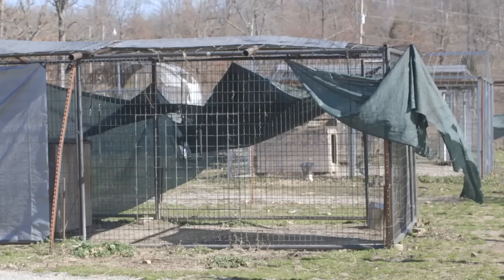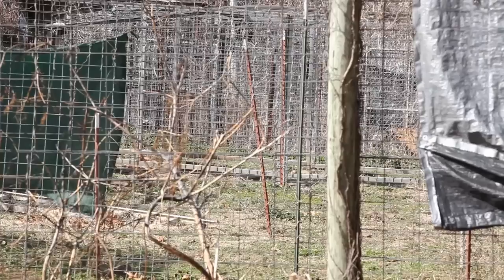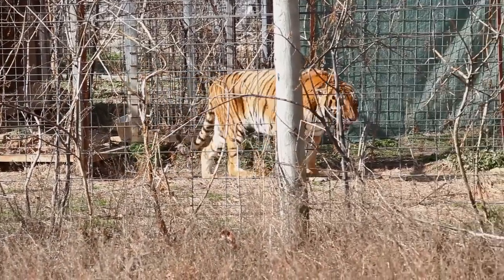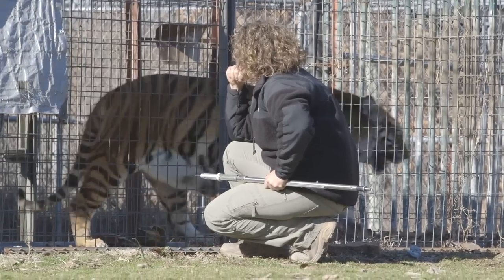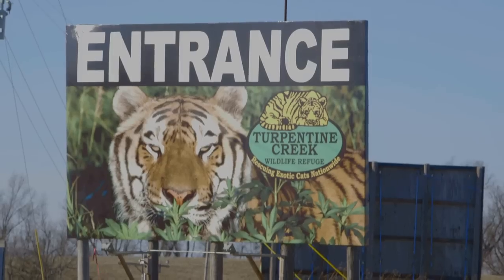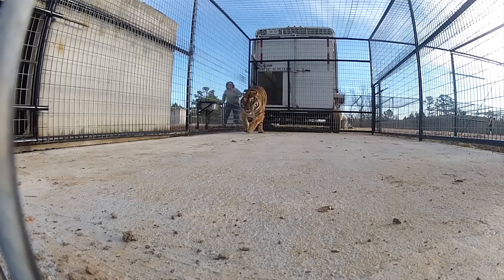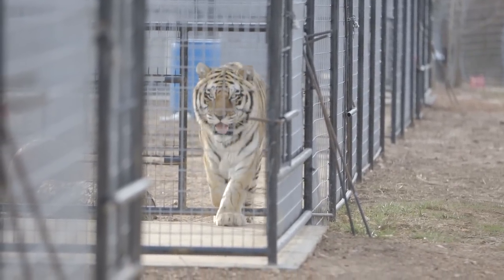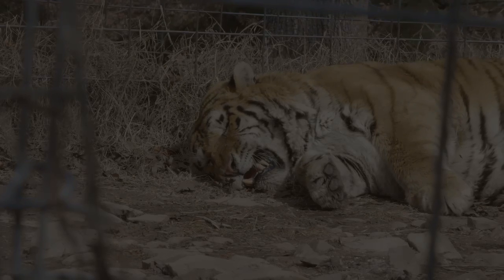IFAW Arkansas Big Cat Rescue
An elderly woman suffering from health complications in Arkansas is no longer able to care for 34 big cats including tigers, leopards and cougars housed in dilapidated enclosures. The International Fund for Animal Welfare (IFAW) joins Turpentine Creek Wildlife Refuge (TCWR) in the massive big cat rescue effort.